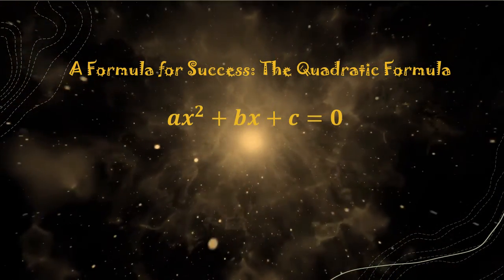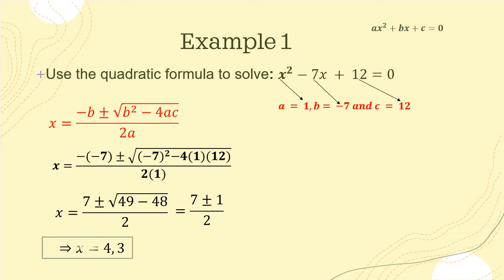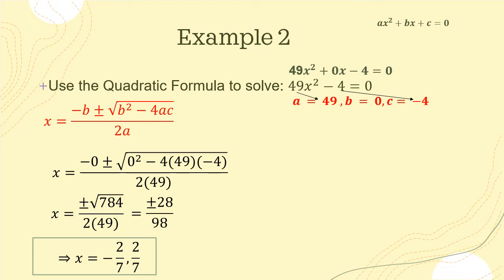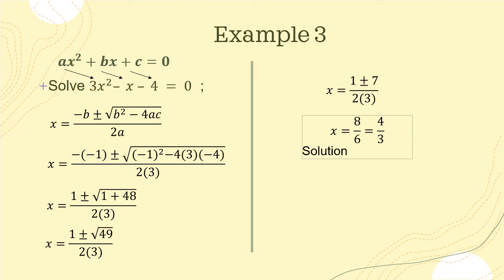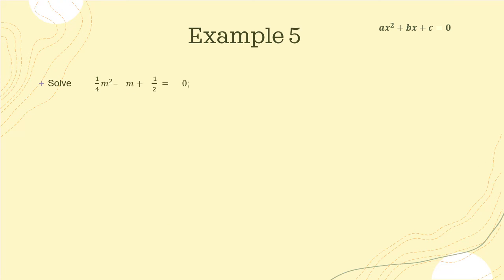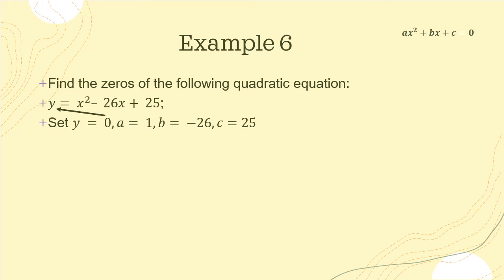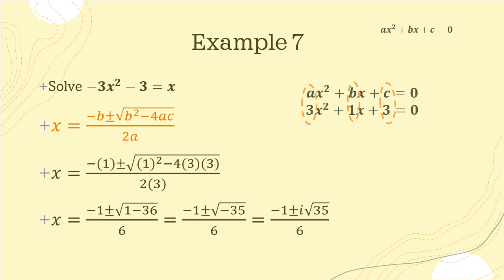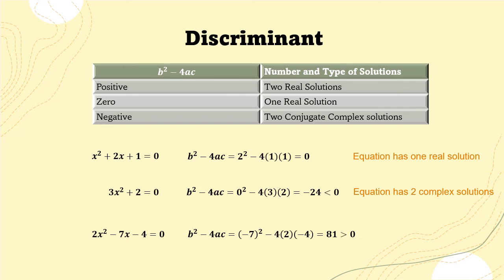The Quadratic Formula